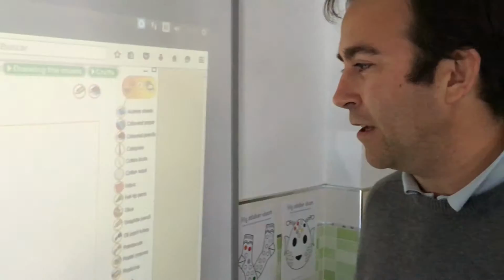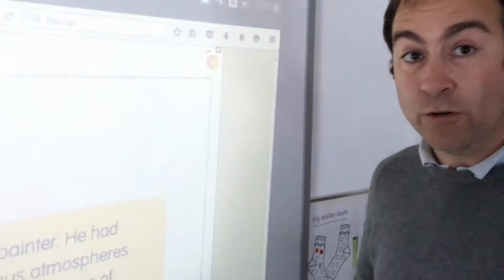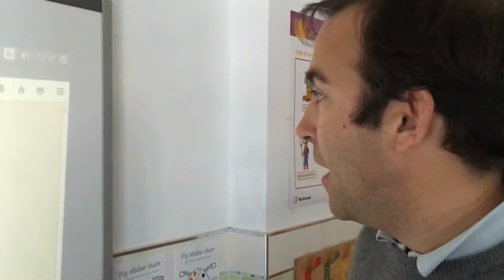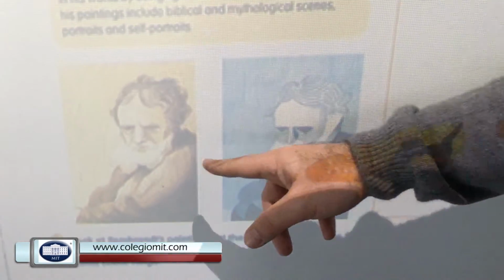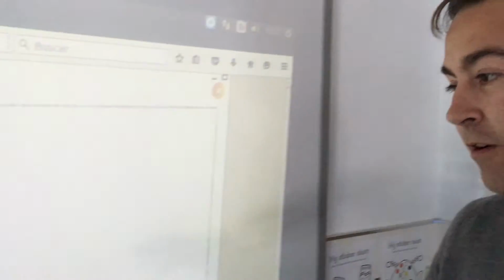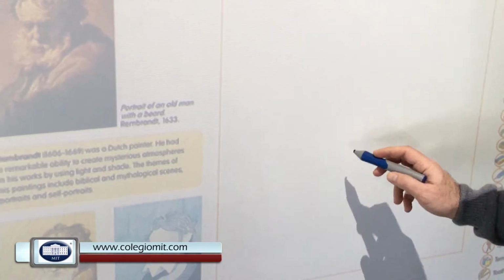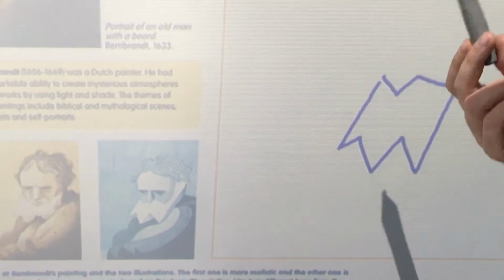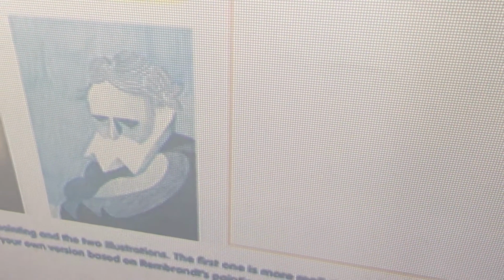How we do a portrait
Mr Martin, teacher at Mit School Málaga, tell us information about painting techniques of famous painters, like Rembrandt, and their way of using colors.